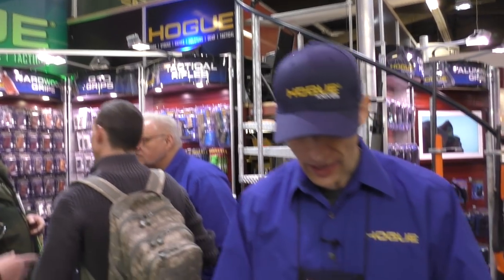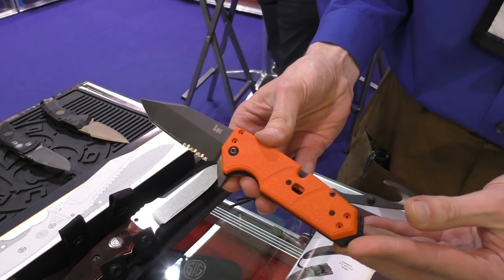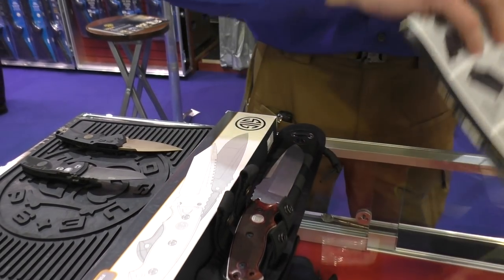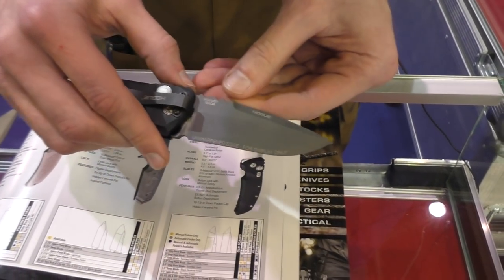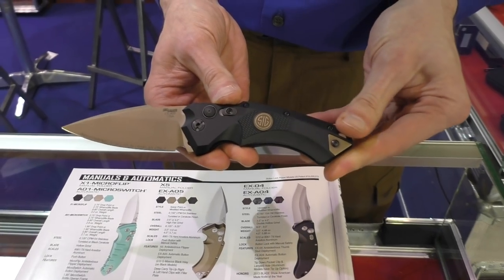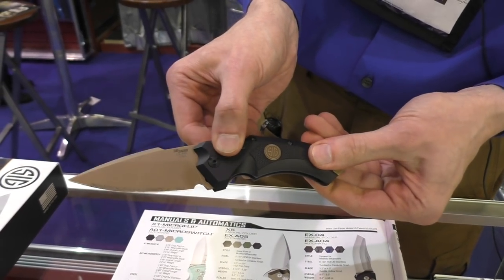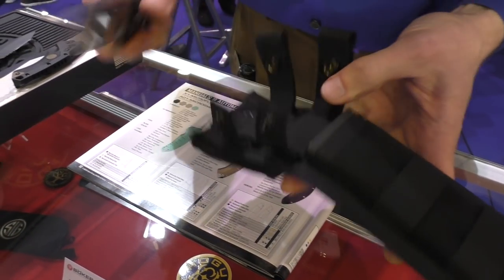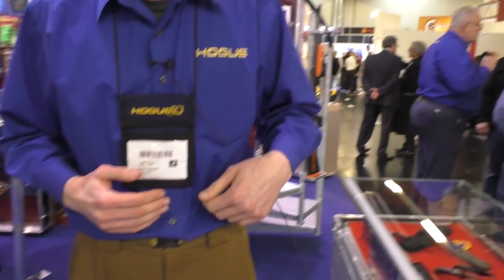NEW HOGUE KNIVES. IWA 2019